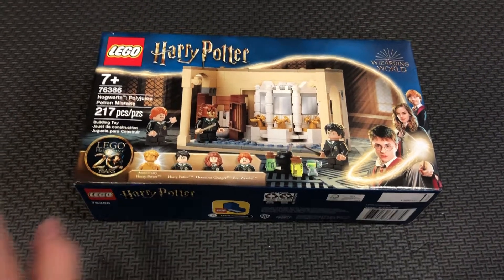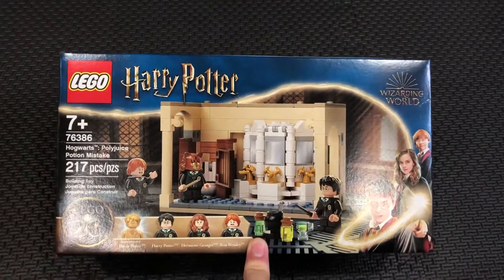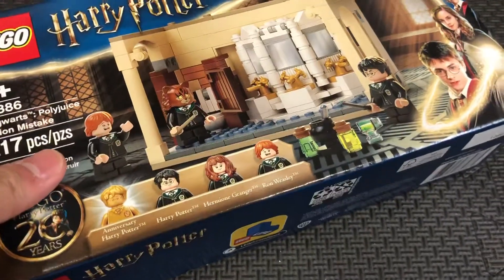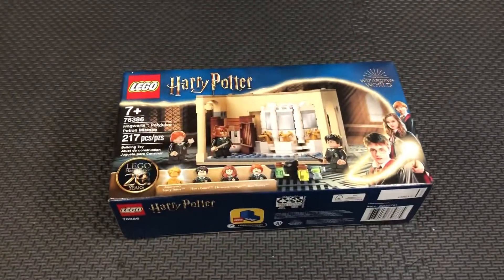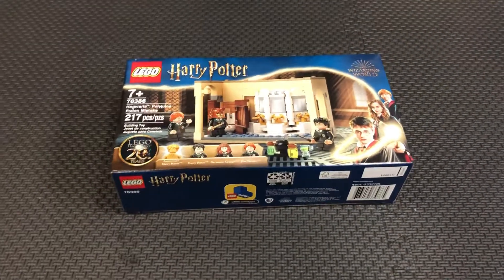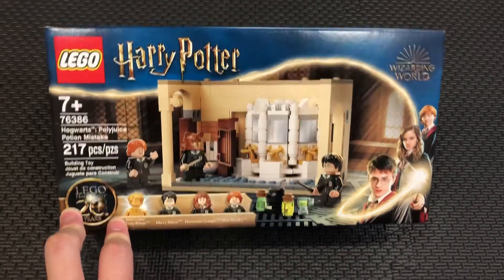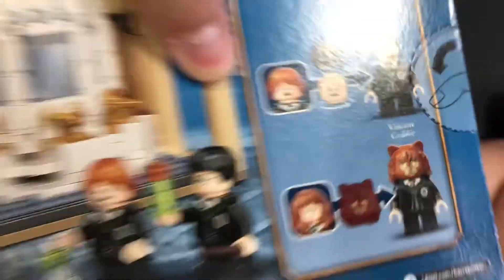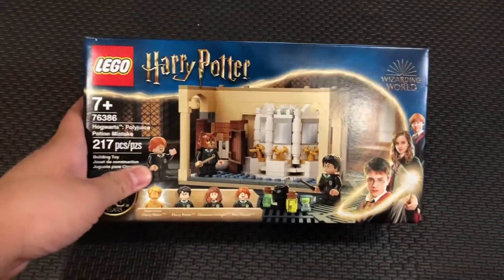Quick Toy Update 7/3/21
Today I got 1 Toy in LEGO Store at Tysons Corner Mall